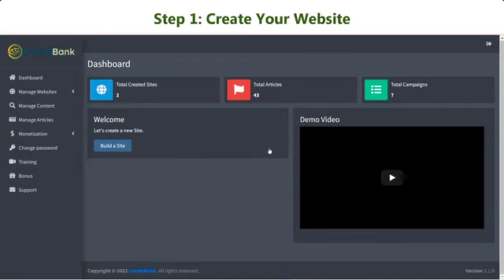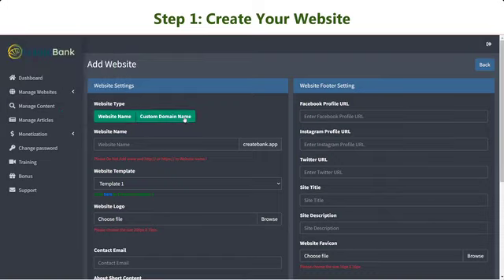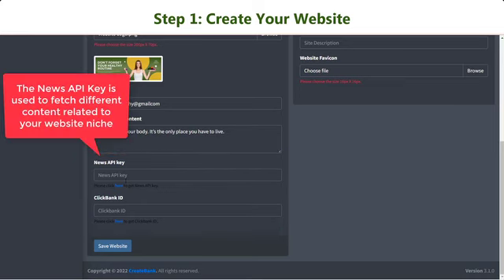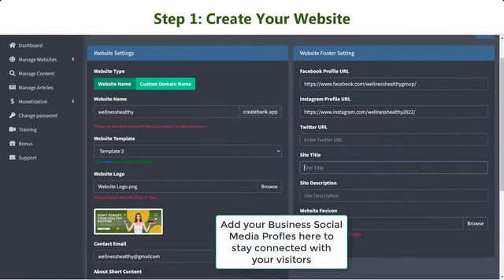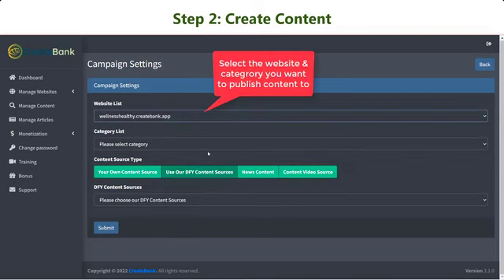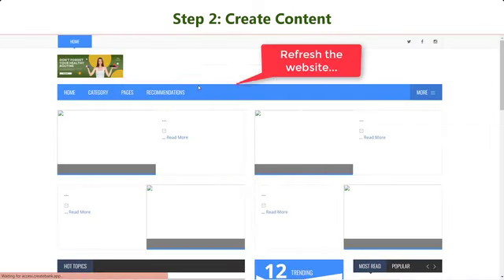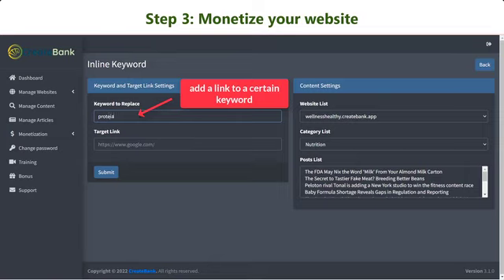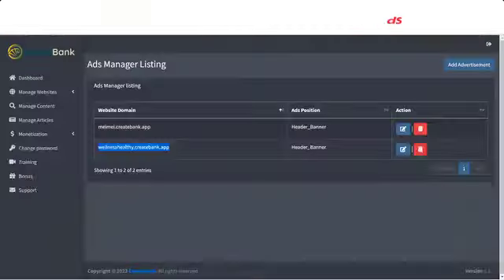4-CLICK SOFTWARE AUTOMATICALLY CREATES CLICKBANK MONEY SITES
ATTENTION: 4-CLICK SOFTWARE AUTOMATICALLY CREATES CLICKBANK MONEY SITES

NO Coding & Design - NO Content Writing - NO Extra Costs - NO Guesswork

Generate Awesome & Unique Content For Your Favorite Niche On Complete Autopilot
Groundbreaking Software Creates Done-For-You Money-Spinning Sites In 4 Clicks
Optimized To Rank #1 On Google - Get 100% FREE Traffic & Sales Without Paid Ads
Commercial Licence Allowing You To Sell These Websites For Top Dollars!
NO Need To Build, Design Or Write By Yourself
Get Instant Approval For All Products You Promote
Unlimited Potential - Works In Any Niche, Any Offer, Any Language. Scale As BIG As You Want
NO Extra Expenses On Domain, Hosting, Website Themes Or Other Tools
Special One-Time Affordable Price
Works Even If You Have No Experience, No Tech Skills
30 days money-back guarantee

Pumps Sales Around The Clock
In Just 4 Steps

STEP 1

Select A Site Template
Choose the template design that appeals to your taste!
We will give you a domain and host the website for you. No extra expenses involved here.

STEP 2

Enter Your Keyword To Fetch Unique Content
You have nothing to do with writing!
CreateBank will automatically fill your site with content in your chosen niche

STEP 3

Input Your ClickBank ID
This lets you get paid ClickBank commissions. If you don’t have a ClickBank account,
it’s 100% free to sign up.

STEP 4

Hit "Publish" Button To Launch & Rank Your Site To #1 On Google
CreateBank will start optimizing your site so Google is DESPERATE to put it on the 1st page of search results.
Easily get tons of traffic and sales everyday

Here’s The Flat Truth Of Making Money Online

It’s Frustrating
It’s Time-Consuming
It’s Backbreaking
That No One Is Going To Tell You
It’s Heart Wrenching
It Takes Months/Years or Even Never To Have Results
Manual Work Needed
To figure out the moving parts and learn 99 different types of funnels to sell 1 damn thing.
To go through all the learning curves of copywriting, email copy, ads.
To set up a complete online presence: get the domain, configure hosting, build a website, integrate autoresponder.
To pay for outrageous prices of page builder, autoresponders, hosting and freelancers.
Suppose that you have everything up and running smoothly, the next question is: Traffic? Conversion?
Sadly, you are not really getting what you’ve paid for!
Just accept that nothing is automated.
Unless you can afford a big in-house team!
IF YOU FACE ALL THESE, YOU HAVE MY SYMPATHY

So I have some Good News to cheer you up TODAY!

What If I Tell You That…
You Don’t Have To Struggle As I Used To...
You Don’t Need To Worry About Such Issues Any More...
Yeah, I Have Managed To Create An Impact Shortcut…
That’s Powerful Enough To Ease Your Pains...
And Works Like A Charm For Ordinary Folks Like You And Me…
It’s None Other Than The Billion Dollar Opportunity With Clickbank!

Yes, It Really Is That Simple!

It will regularly publish fresh content to pull in floods of FREE visitors from Google…
And everytime someone clicks on the links featured on your site, you could be earning autopilot ClickBank commissions
This isn’t complex… It’s downright LAZY and effective!
Which means you can’t mess this up.

No Messing Around With Tedious Technical Things Like:

No Domain, No Hosting Needed

No Autoresponder Needed

No Page Builders Needed

No Traffic Needed

No Learning Curves

No Copy Expertise Required

No Upfront Investment

Still Can’t Make Up Your Mind?

No Worries And Losing Your Sleep Over Wasting Your Money With:
30 Day Money-Back Guarantee